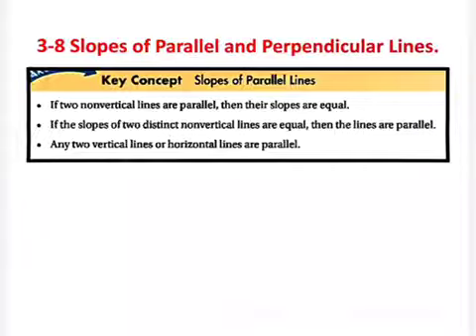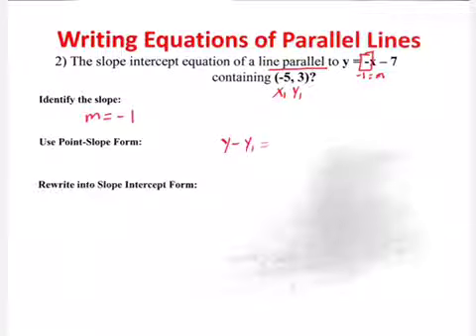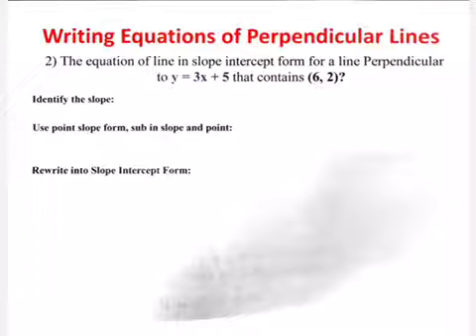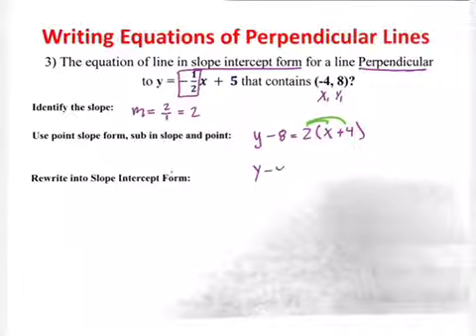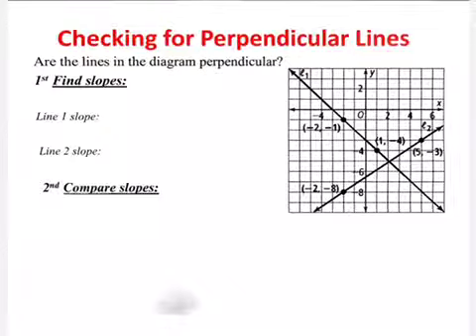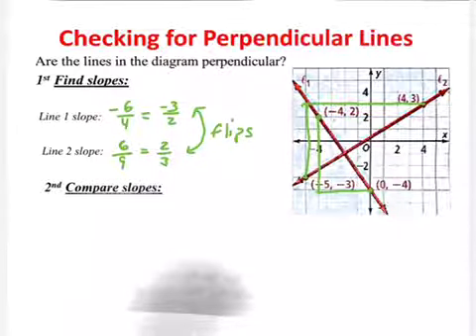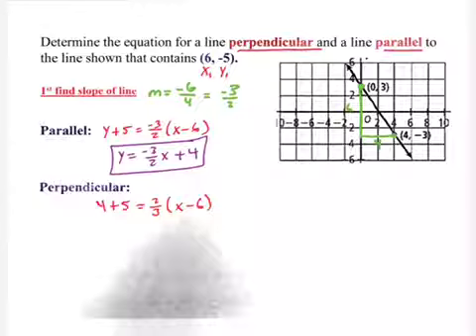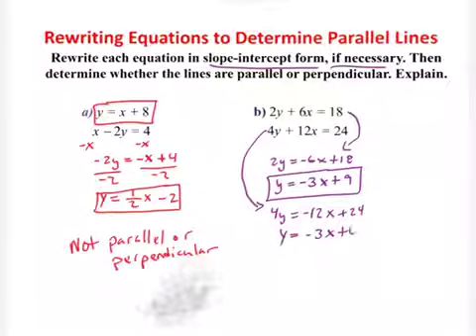Geometry 3.8 Lesson Video - Parallel and Perpendicular Line Equations